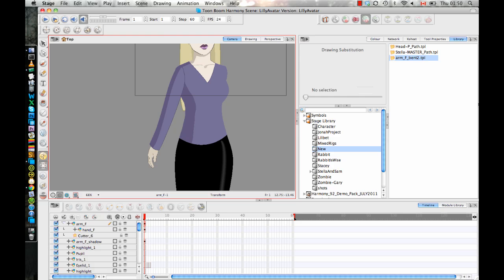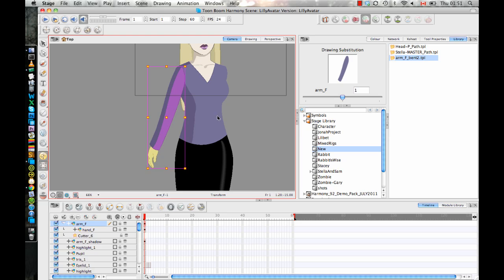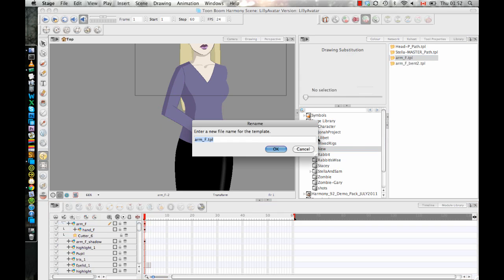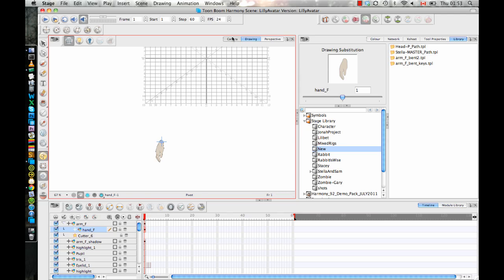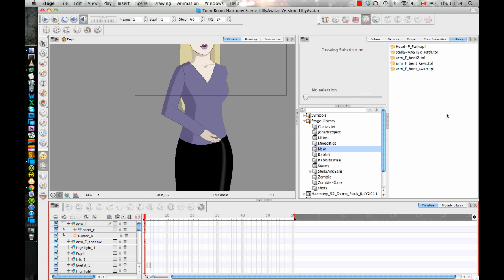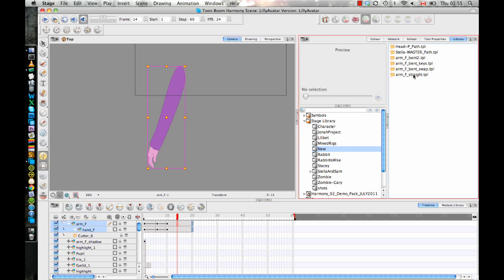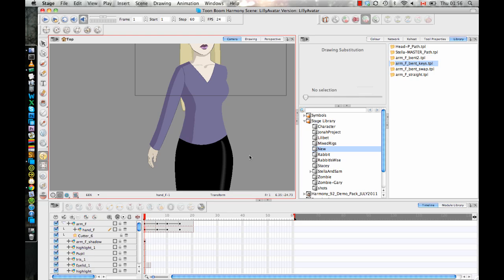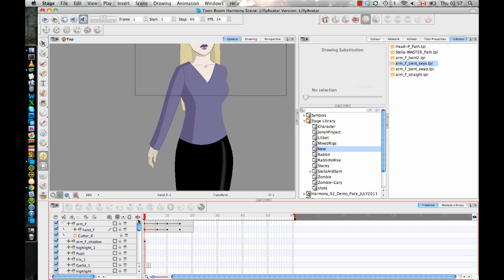Toon Boom Tip Of The Week - Symbols Continued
0:00:00 Introduction
0:01:02 A Single-piece arm
0:01:17 Foreshortened arm in the upper arm layer
0:02:09 Saving a template of keyframes
0:03:02 Duplicating the drawing for a foreshortened arm
0:04:12 Saving a template of swaps
0:05:41 The difference between saving drawing swaps and keyframes
0:06:48 Working on the main timeline